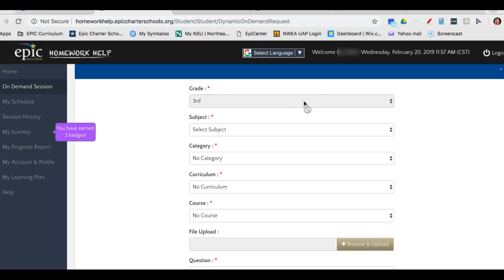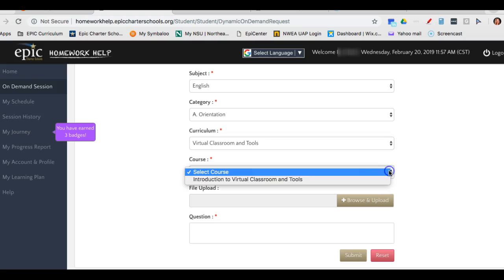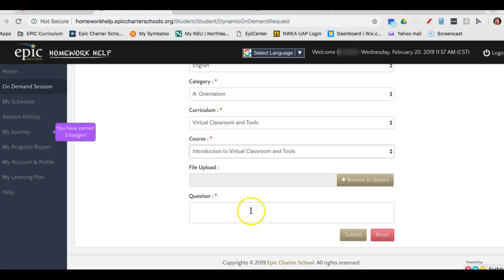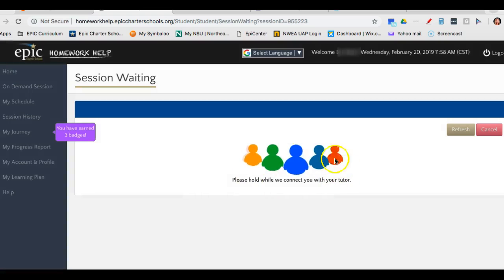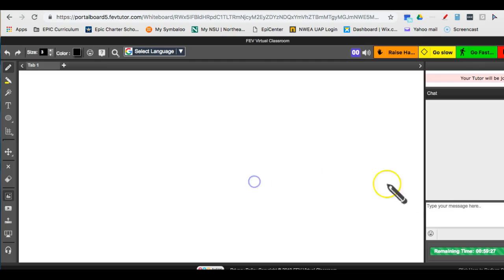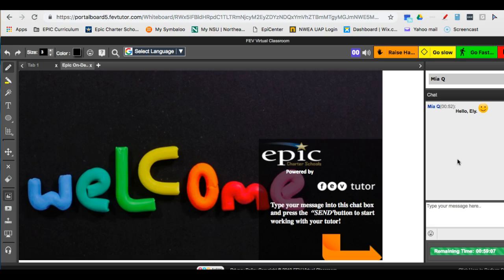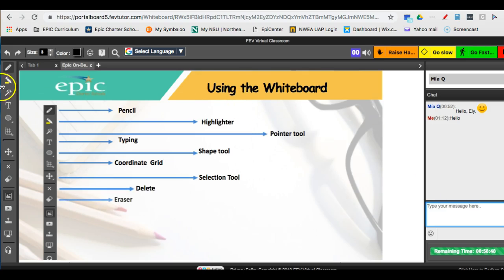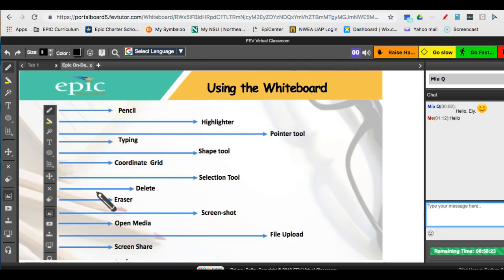Homework Help tutorial